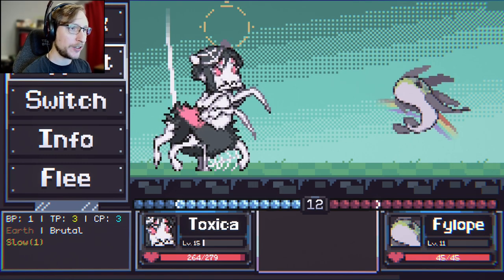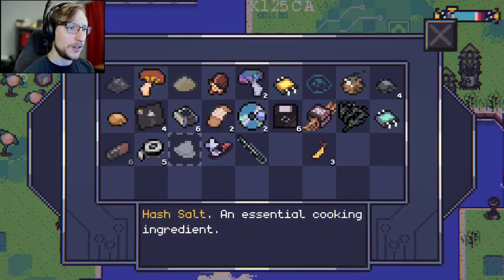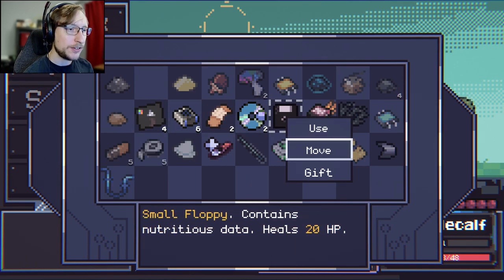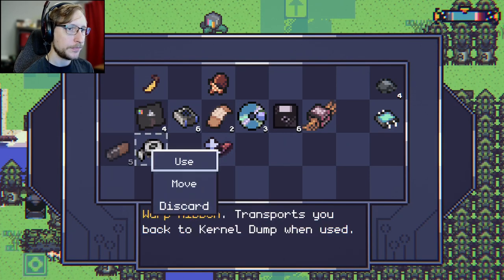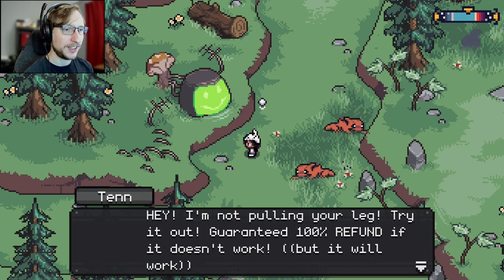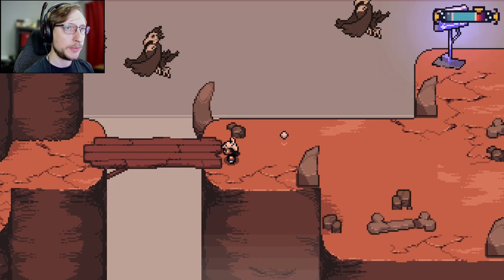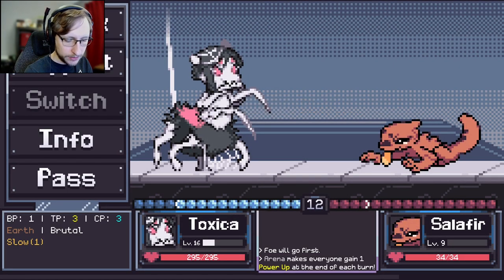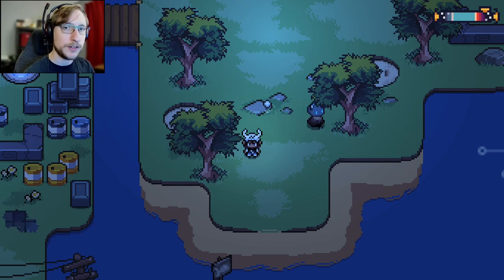Let's DIVE! | Anode Heart [14]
Hello it's Nathan welcome back to Anode Heart. If you are a fan of the Digimon World PSX games, then this is RIGHT up your alley!